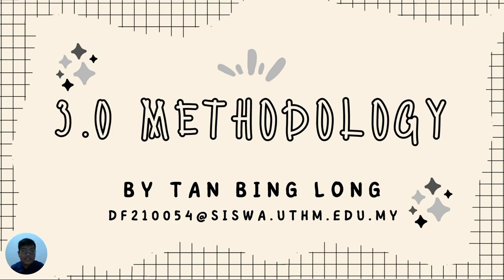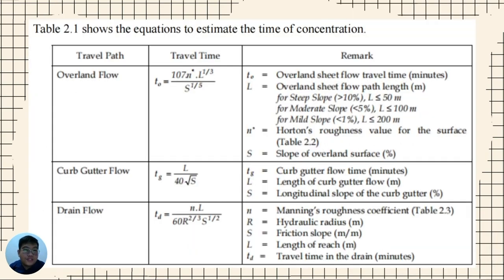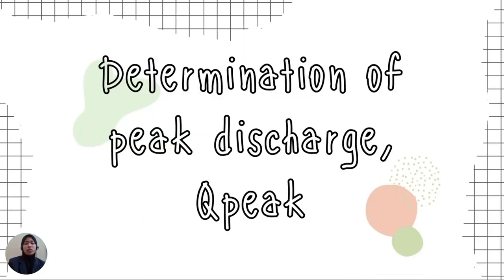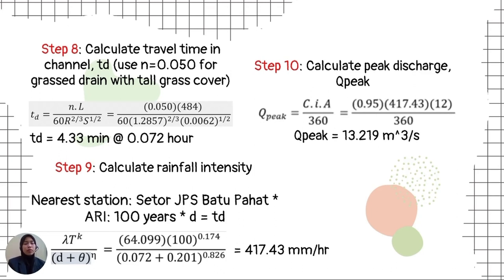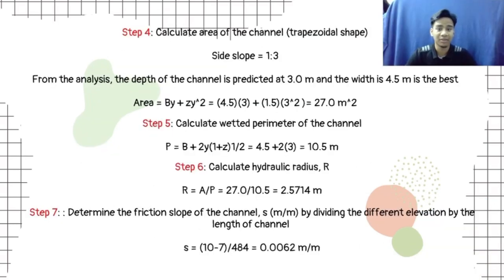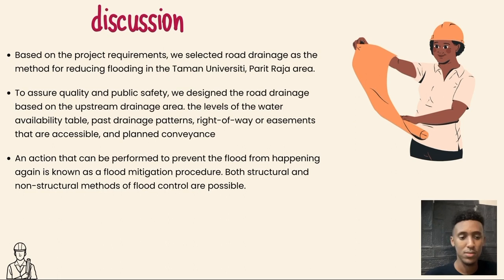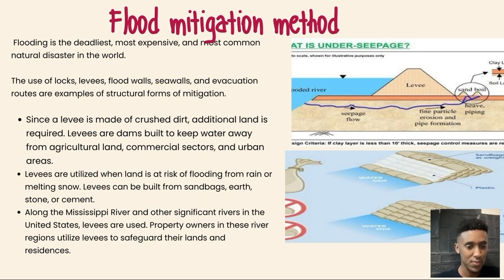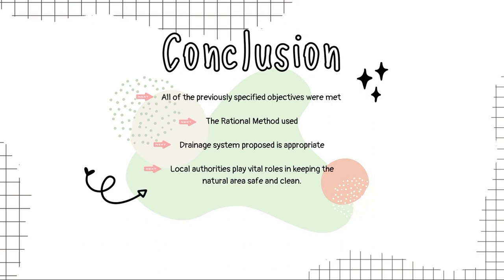Mitigation Method for Flash Floods : Group 11